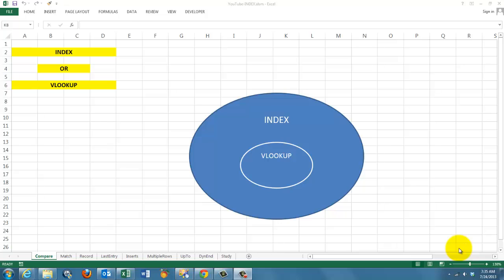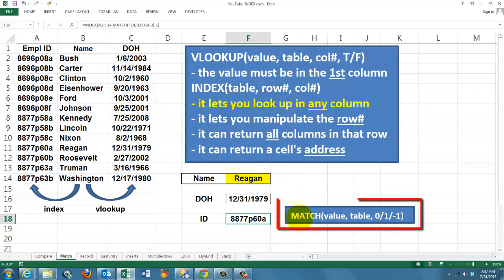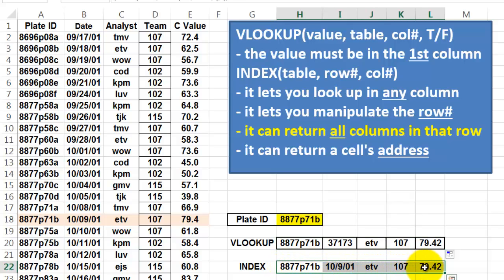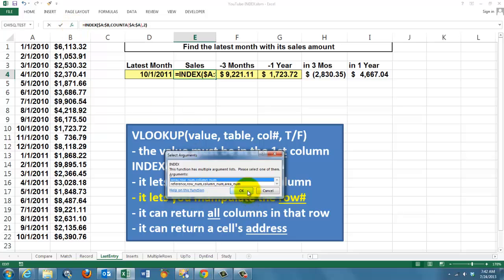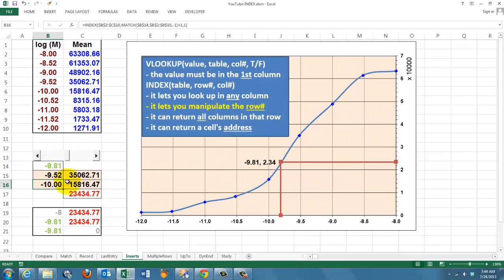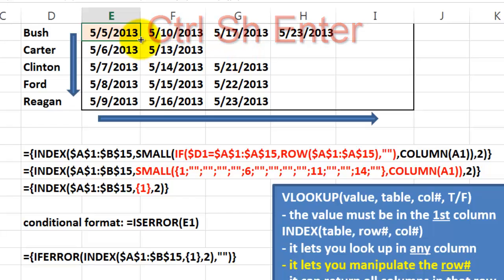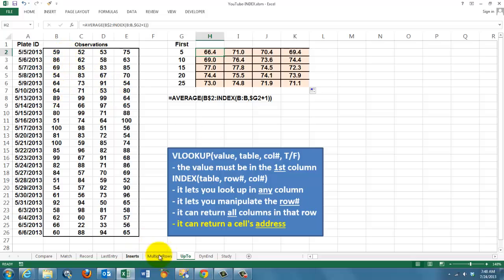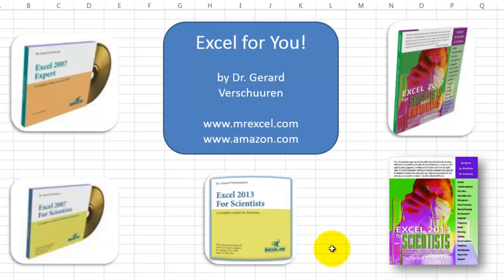INDEX beats VLOOKUP in Excel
You are probably familiar with the function VLOOKUP. It is a great function, but rather limited. INDEX is much better. It can do the same as VLOOKUP, but it can do much more. Let me show you.